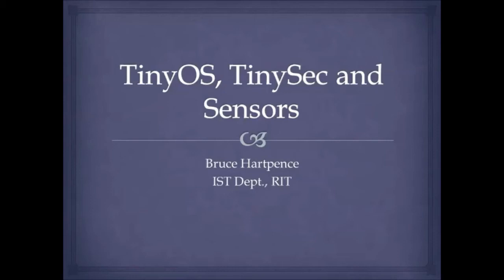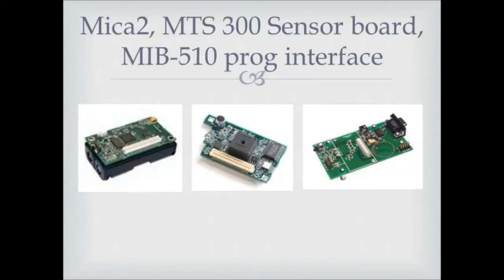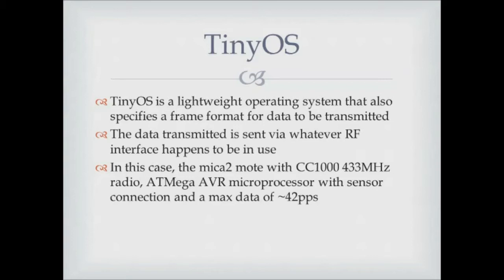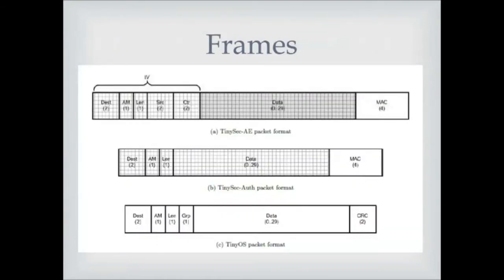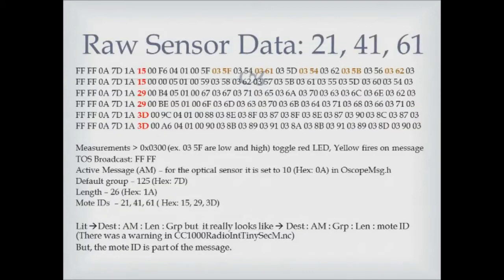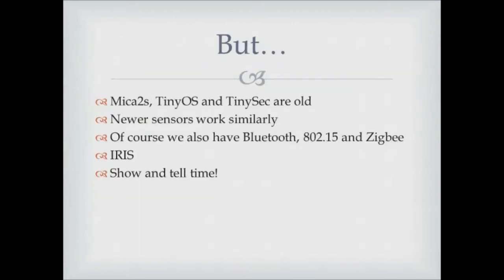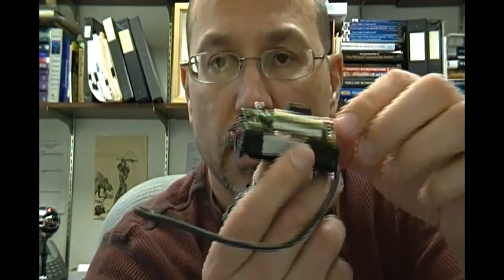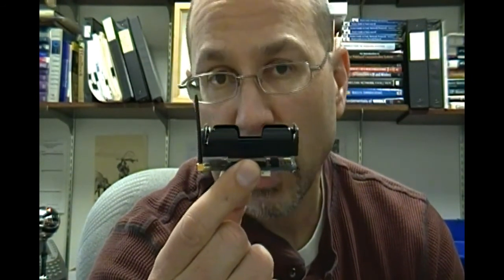TinyOS, MICA2 and sensors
A little project with MICA2 motes, sensors and programming boards.